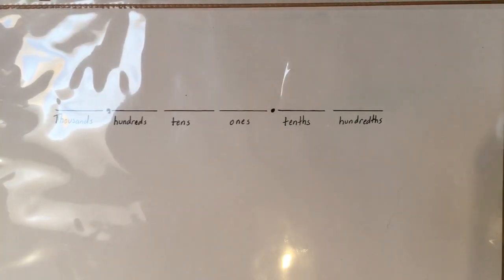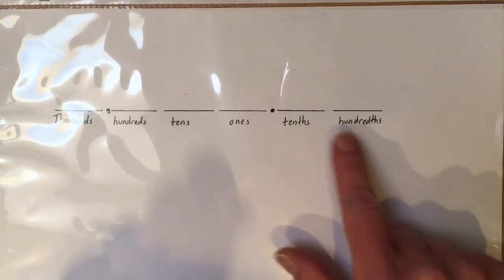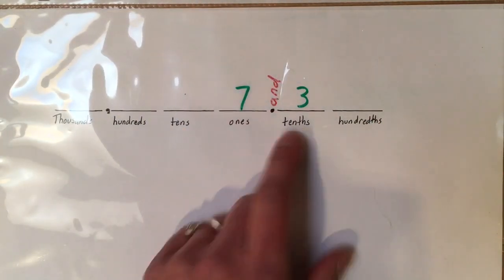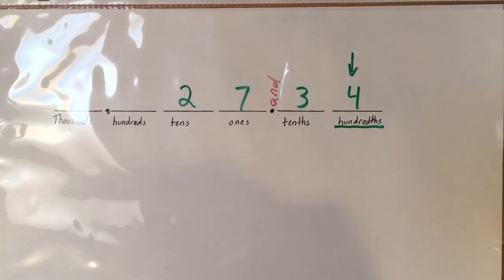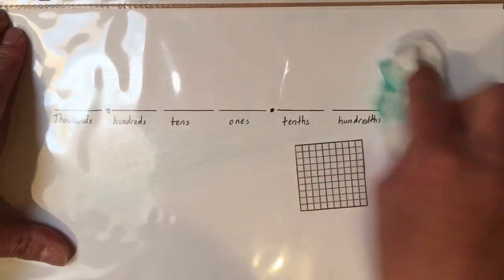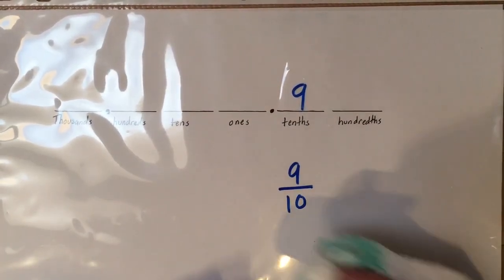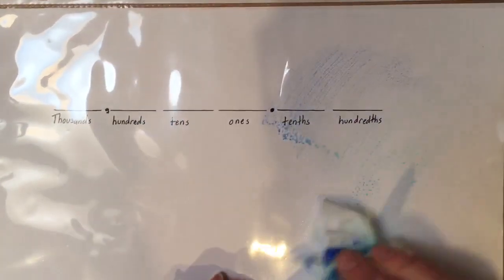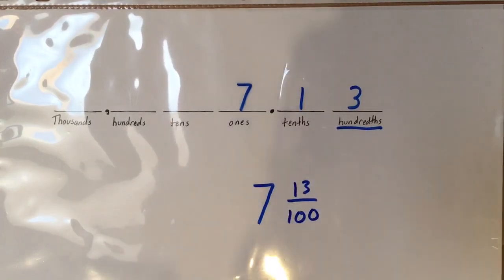Converting Decimals to Fractions Lesson